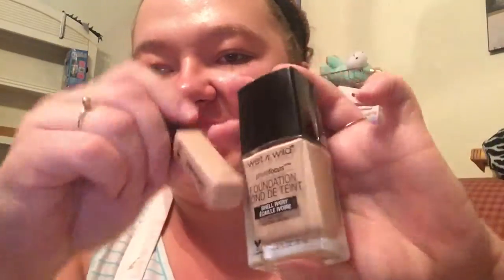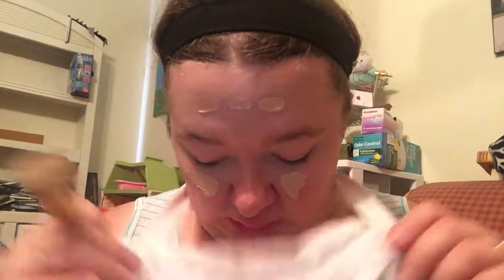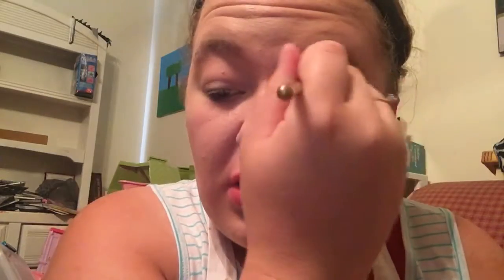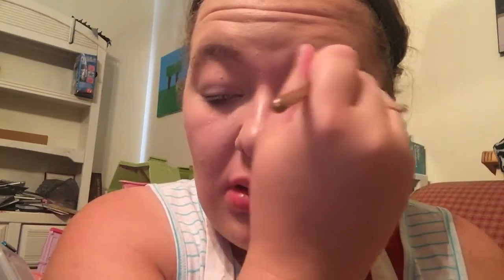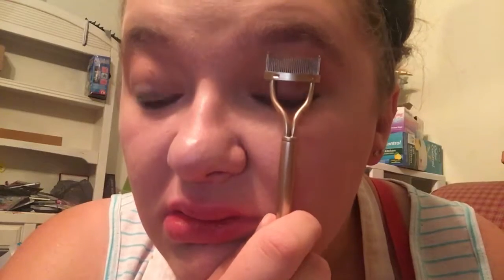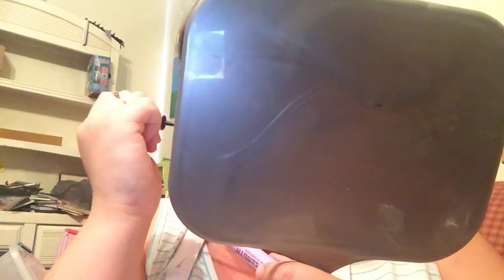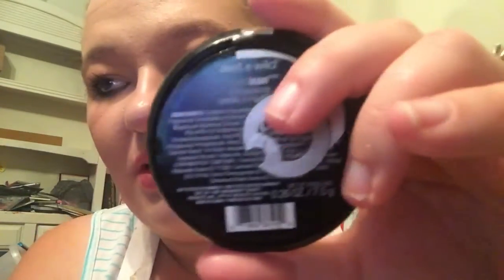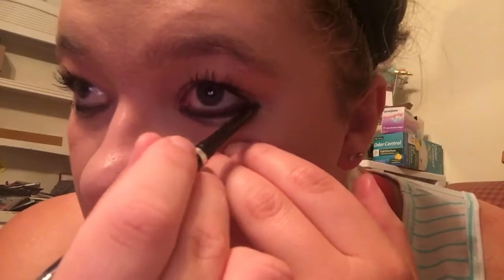Full face of wet n wild/beginner makeup tutorial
Uploaded at 12:05 pm.